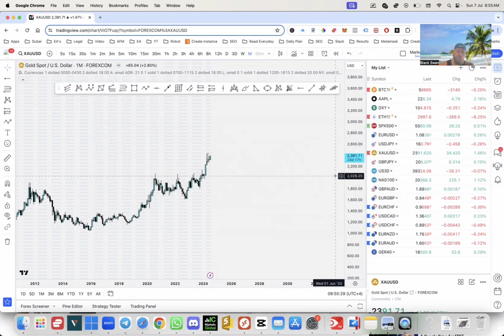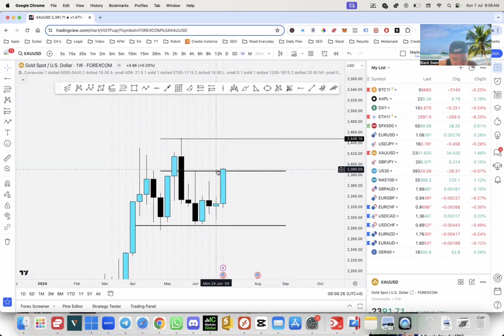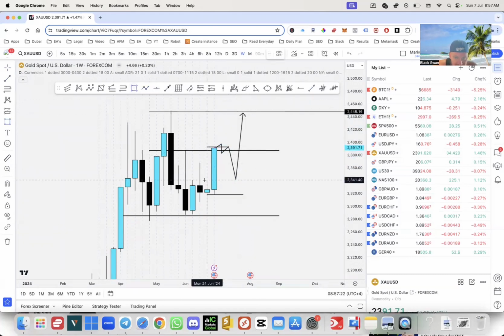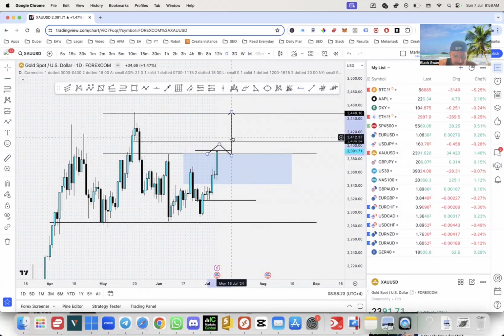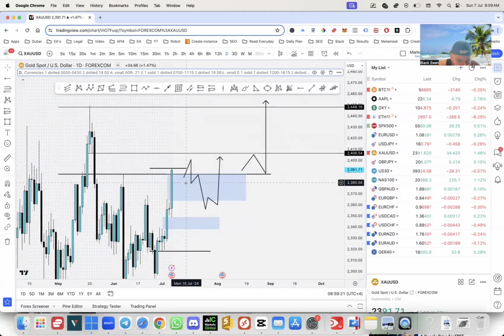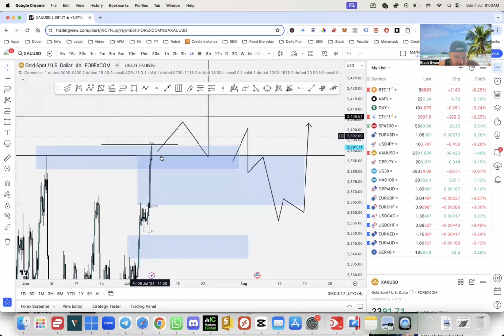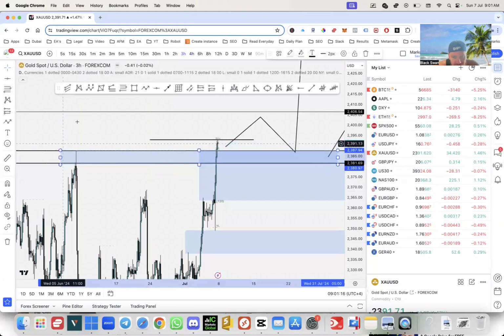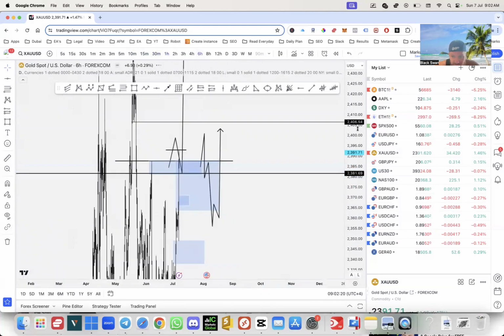Top Down Analysis | 07-07-2024 | XAUUSD | Weekly Forecast! | How To Trade Gold!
❗ Weekly Top-down analysis of XAUUSD! 👇
(Please give feedback in the comments)

I fill these with V bombs and give you some of the best Top Down analysis breakdowns on Youtube, a lot of people charge for this same information, but week to week I show you exactly where the markets heading & why along with how to read price action on multiple timeframes to build confluences too for FREE!

Inside the VIP discord we have live trading daily with daily breakdowns, come join us! 👇

❗ Ben's Story 👇 (Please DM me if you can relate)

I had a confusing start to life. The first 25 years were very challenging and confusing because everything that felt instinctually correct growing up was labeled as "Wrong" and "Bad. I grew up feeling lost and suffered from psychological abuse inflicted by my narcissistic father, who was determined to see his children fail. I eventually became the person I was always told I was - a loser.

It took hitting rock bottom, experiencing homelessness, and battling addiction to drugs and alcohol for me to have an epiphany that there was more to life. This realization led me to flee the UK on a journey of self-discovery. It took years from then to learn how life and myself really work and years to also build up a new belief system that was destroyed while growing up.

I initially fled to Spain, securing a job, but struggled to break free from self-destructive habits, including substance abuse and unhealthy relationships. I was in self-sabotage mode but still trying to make progress. (Looking back, I'm thankful for every experience as every single one of them taught me a valuable lesson).

My struggle persisted due to the deep-seated conflicts stemming from the abuse I endured growing up. Unlearning and undoing the damage took an immense amount of time and effort. After finding myself homeless in Spain for the third time, I made the decision to quit drinking, a decision that marked the beginning of a 7 year journey of personal development.

During this period, I shed many of the negative beliefs I had accumulated over the years and gained a better understanding of myself and the world. I delved into SMMA and e-commerce, eventually scaling my income to around 10k a month after 12 months (This was a HUGE milestone for me, i'd done the impossible)

Yet, it was annoying to realize that the same instincts that had helped me succeed were the very ones labeled as "BAD/WRONG/STUPID" during my upbringing. This is why I'm on a mission to help give young people the right information... If I was pushed to explore these ideas/instincts, I would have been a millionaire 15 years ago and avoided most of the hell I went through.

Fast forward two more years, and I was making over 50k a month in e-commerce, thriving until I lost access to all my social media and advertising accounts just before Covid hit. I had been banned for spreading "misinformation," which later turned out to be true, but I never regained access to my accounts.

With the need to find a new source of income and growing distrust in platforms like Facebook, I decided to take trading seriously. I was determined not to rely on a single company for my livelihood.

After 3/4 more years of dedicated effort, I am now a consistent trader. While I haven't made millions from trading yet, I'm on a slower but steady journey of growth. I've come to love the process, as it has taught me essential self-knowledge. Trading has improved my emotional control, financial management skills, discipline, and other traits that contribute to my overall success.

My current mission is to continue scaling up my trading, expanding my other business ventures, and assisting others facing obstacles in their lives that hinder success and happiness. Additionally, I aim to help individuals become consistent traders through proven systems, processes, and discipline.